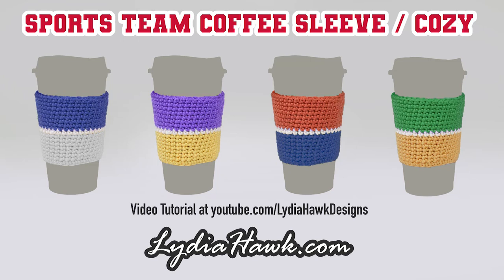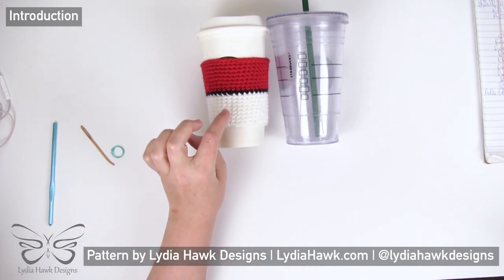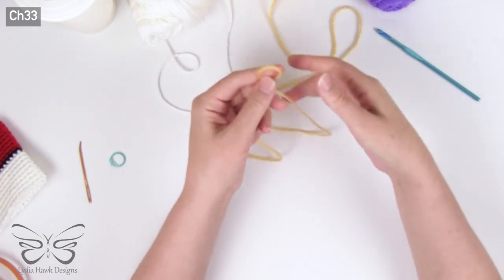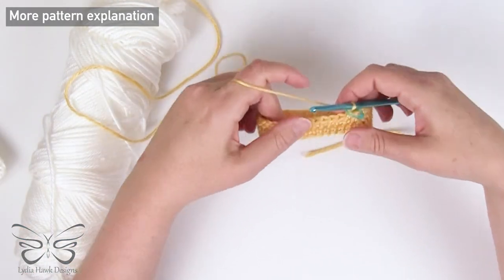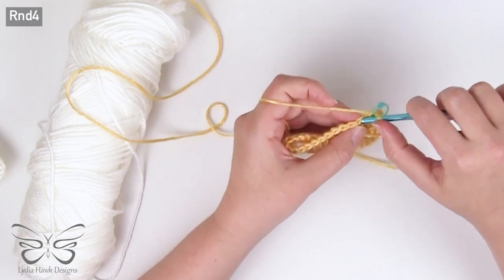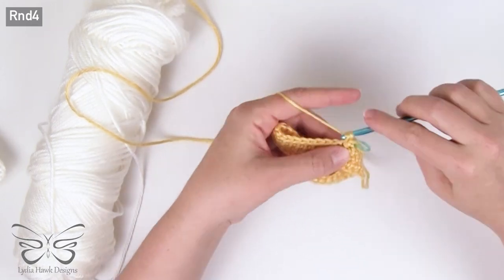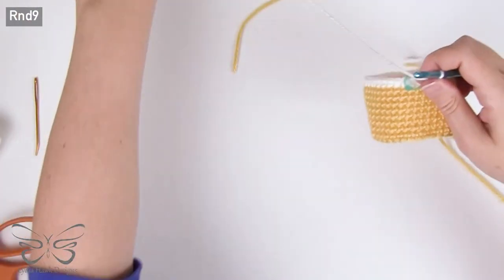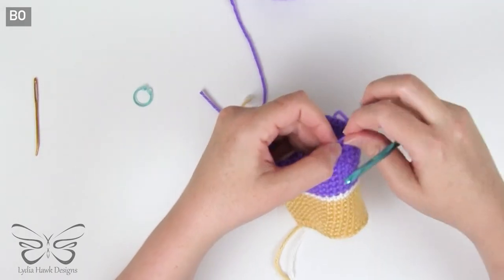Free Crochet Sports Team Coffee Sleeve Pattern & Tutorial (& Pokeball)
This fun and easy project fits the 16 fl. oz. Starbucks Hot Coffee Cup.
My video walks you through how to make this pattern, but also how to adapt it to any size coffee cup.
You do not have to be an experienced crocheter to follow my video tutorial. In fact, you can learn how to crochet watching my video!
Timecode:
00:00:00 Introduction
00:01:48 Materials
00:02:22 Chain 33
00:04:36 Rnd1
00:09:52 How to measure for base chain & stitches
00:11:14 Rnd2
00:12:49 Rnd3
00:14:44 More pattern explanation
00:15:55 Rnd4
00:17:13 Rnd5
00:18:22 Rnd6
00:19:40 Rnd7
00:20:53 Rnd8
00:22:32 Rnd9
00:24:45 Rnd10 & 11
00:26:53 Rnd12
00:27:05 Rnd13
00:27:10 Rnd14
00:27:14 Rnd15
00:27:22 Rnd16
00:27:27 Rnd17
00:27:34 Bind off
00:27:58 Weave in ends
00:32:57 Closing